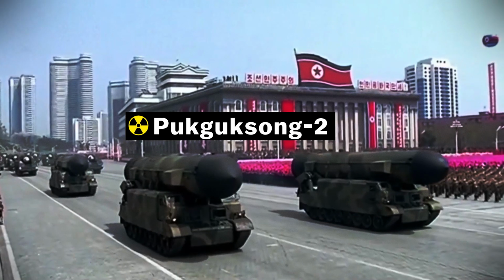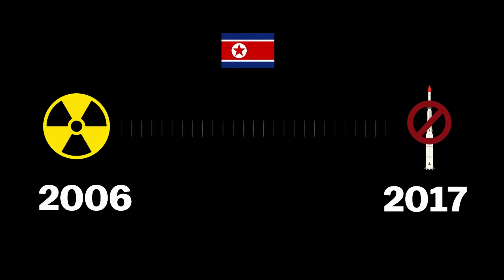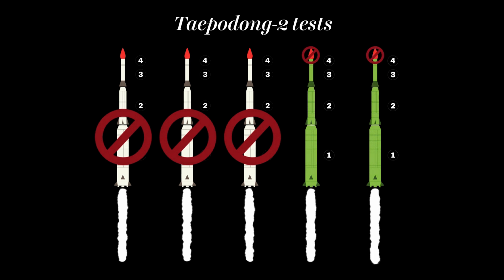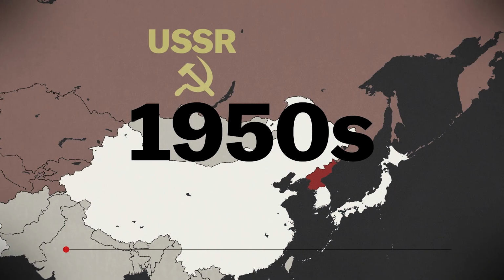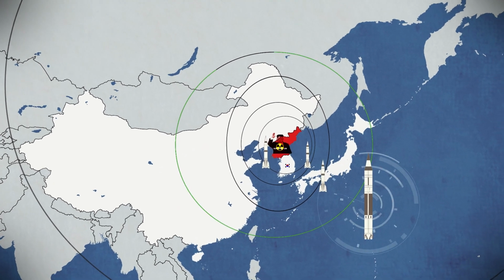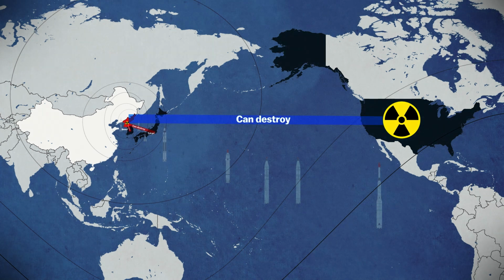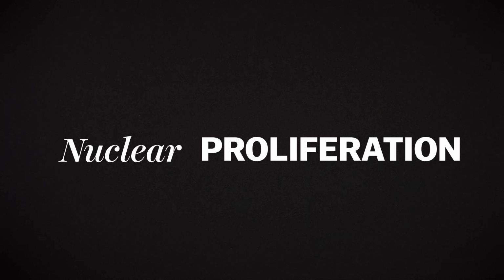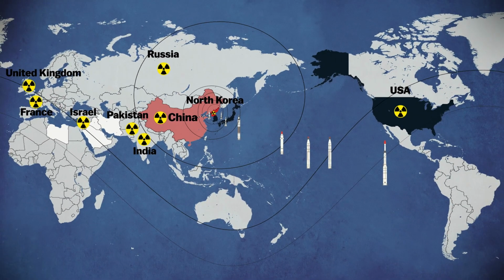The North Korean nuclear threat, explained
Why experts are urging Trump to act now while he still can.

4:25 - Clarification: the US has the largest arsenal of ICBMs, Russia has the largest arsenal of nuclear warheads as of April 1, 2017.

North Korea has been showing off its latest range of ballistic missiles and this map shows how far each one can go. As you can see, it looks like most of the United States is in range and it's got people panicking.
Vox.com is a news website that helps you cut through the noise and understand what's really driving the events in the headlines. to get up to speed on everything from Kurdistan to the Kim Kardashian app.